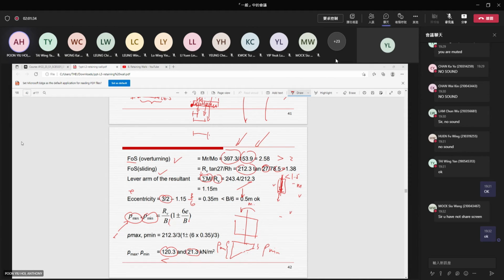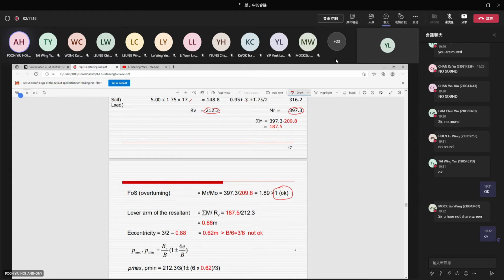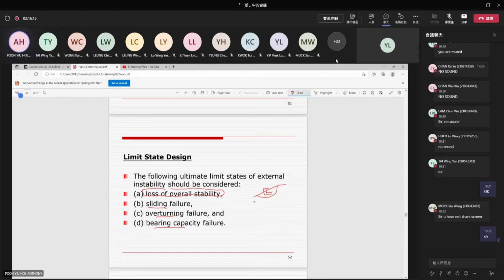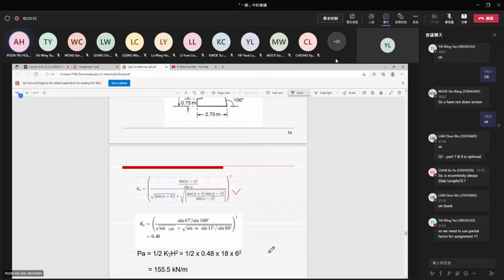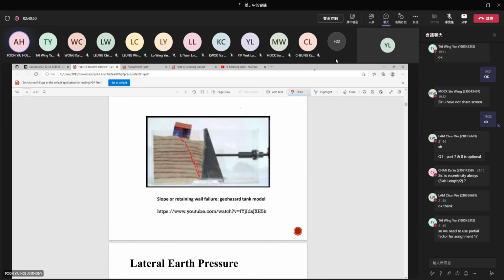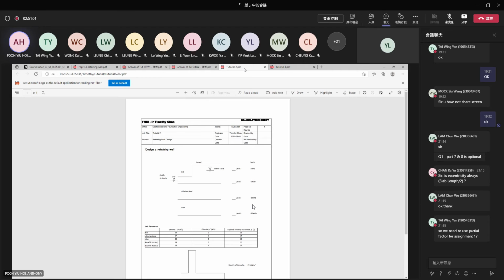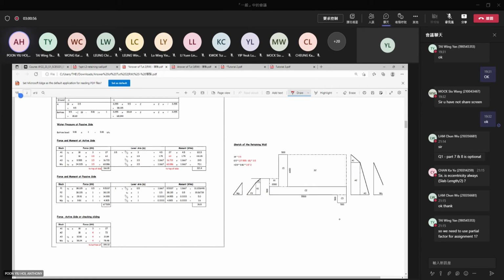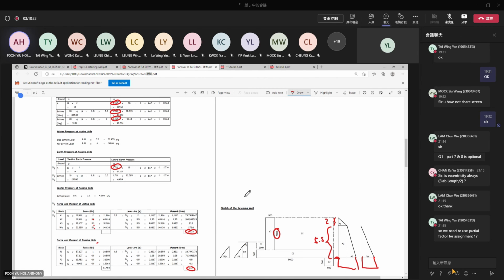Geotechnical and Foundation Engineering 2022 09 019 02 b